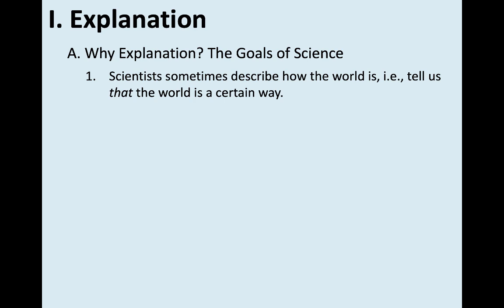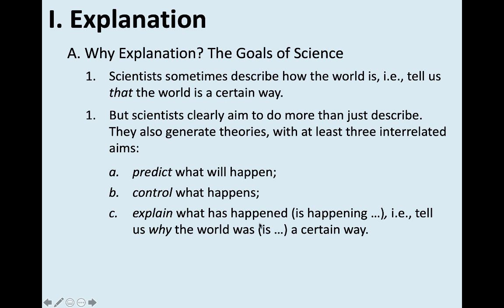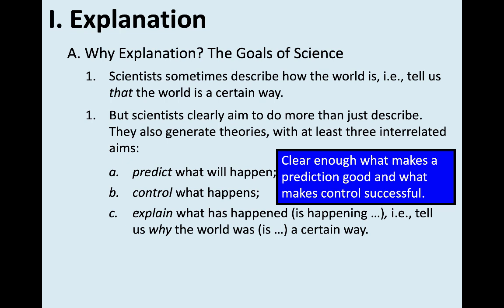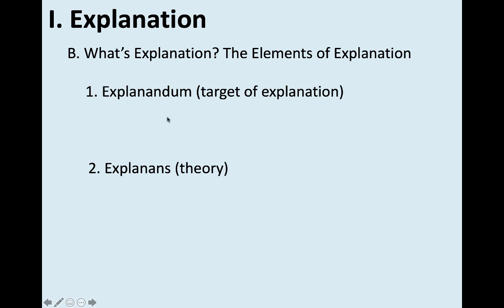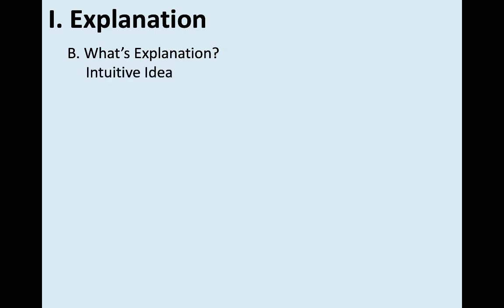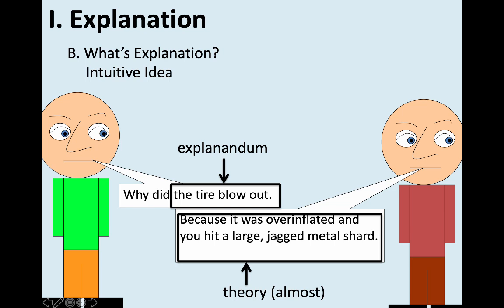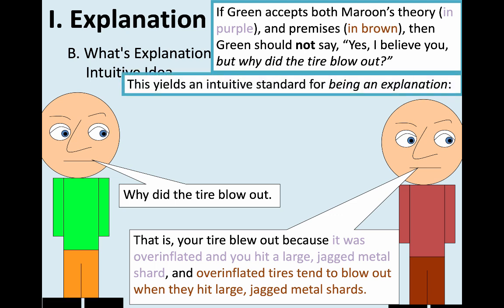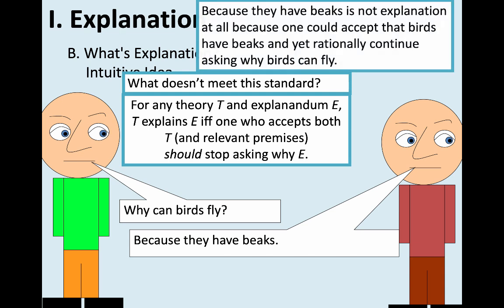Scientific Ex 1